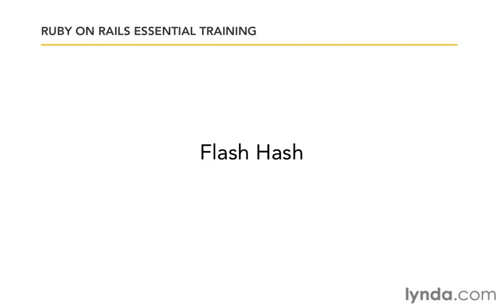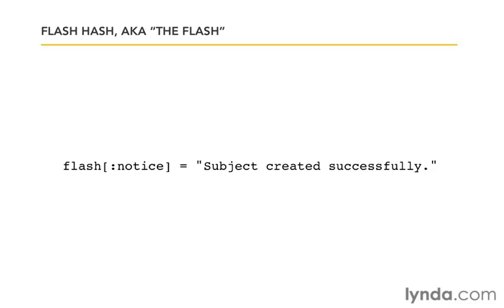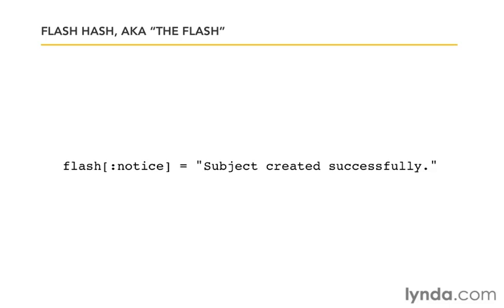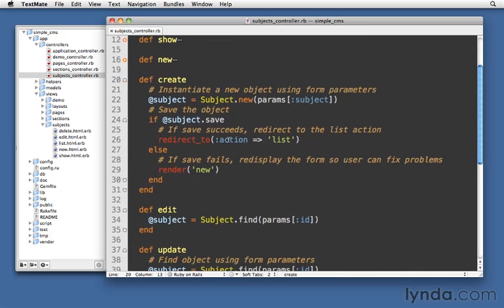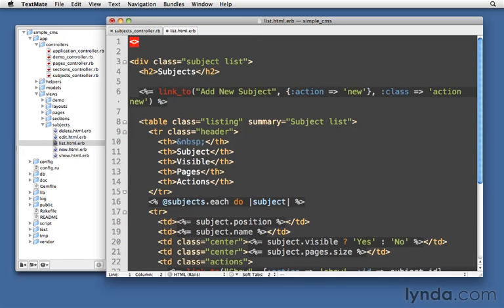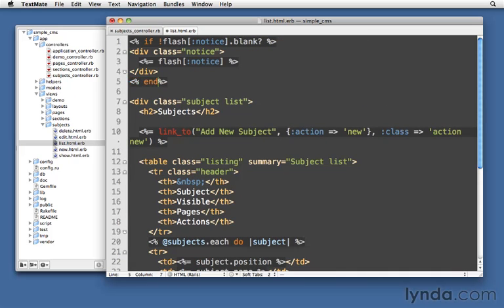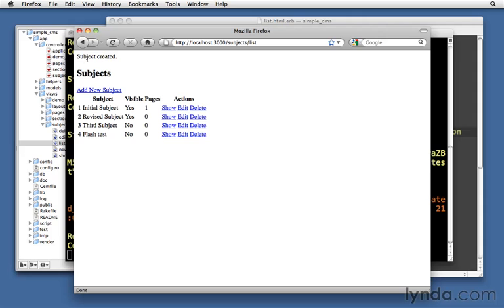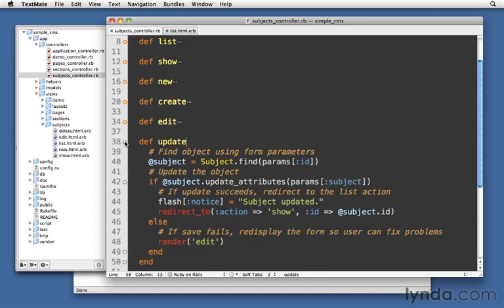Flash hash Ruby On Rail 4